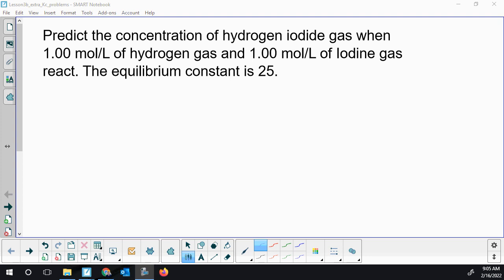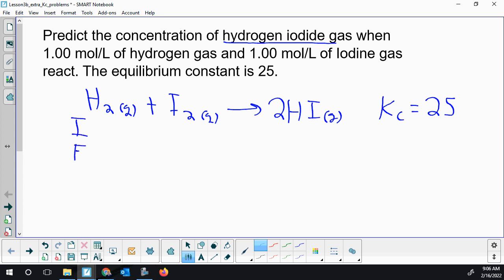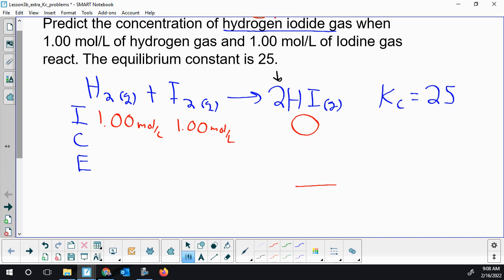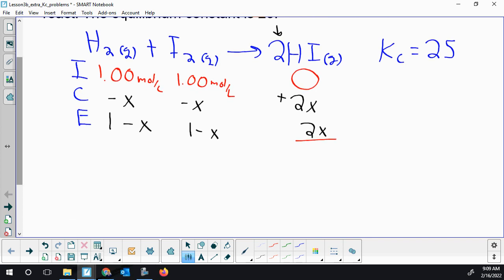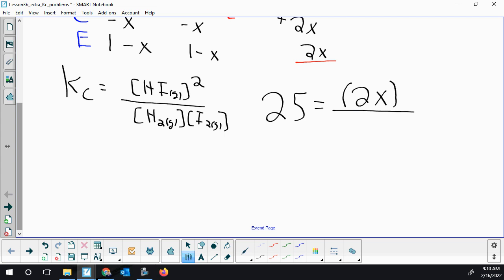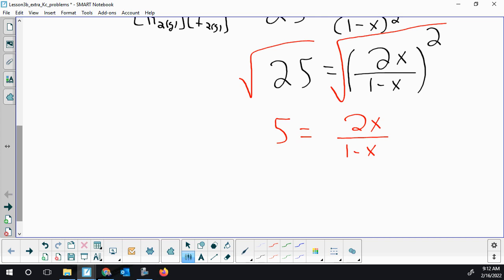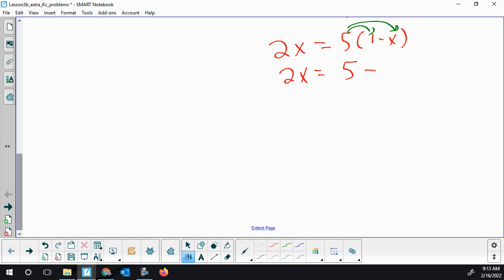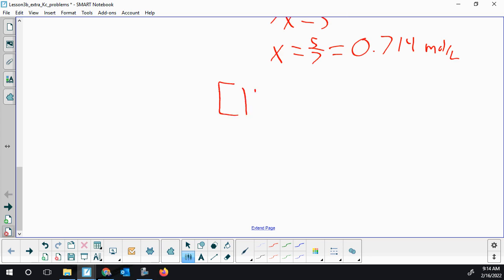example Using a variable in an ICE table to solve for an equilibrium concentration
Alberta Chemistry 30 - Equilibrium Unit - Solving for the equilibrium concentration of HI, when given reactant concentrations and an equilibrium constant